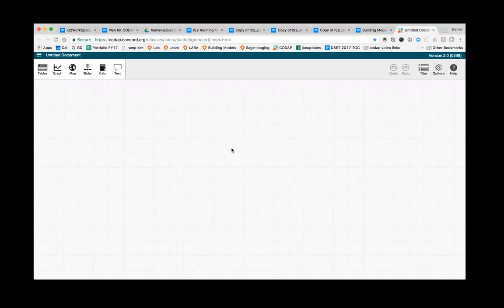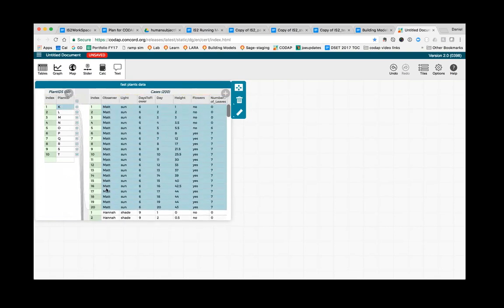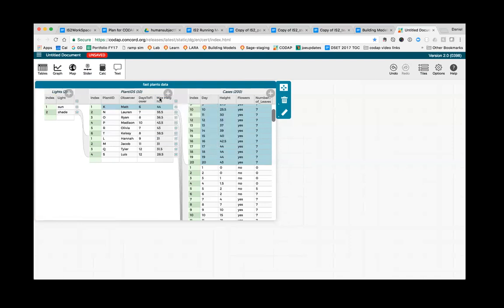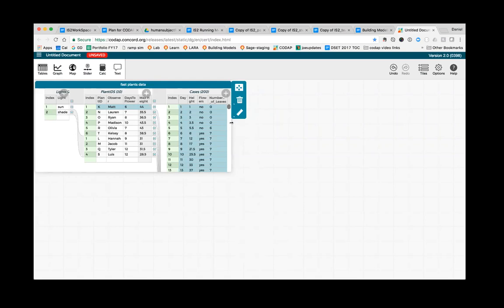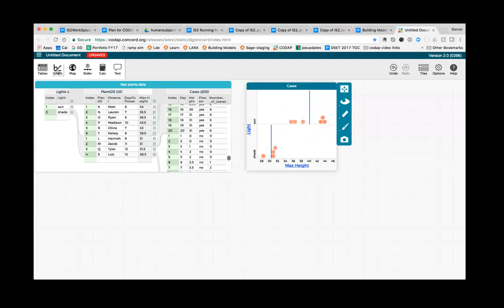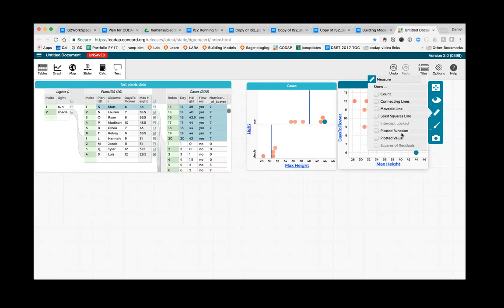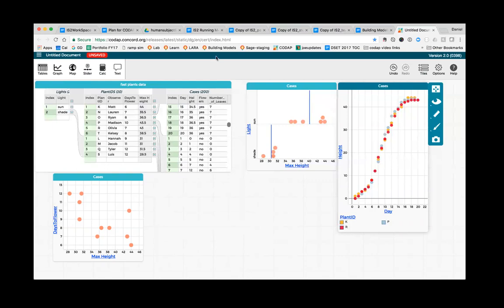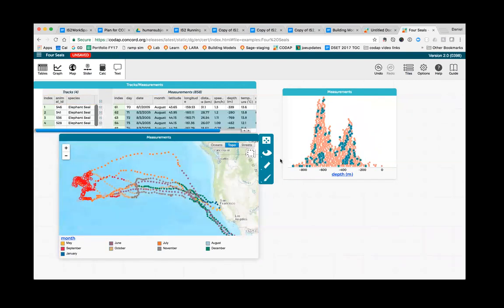Overview of CODAP Features (informal)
Dan Damelin from the CODAP team provides an overview of CODAP, including importing a CSV file, and using tables, graphs, and maps. For more information about CODAP, visit codap.concord.org. You can post questions on our Help Forums